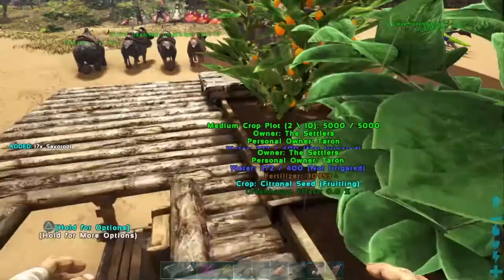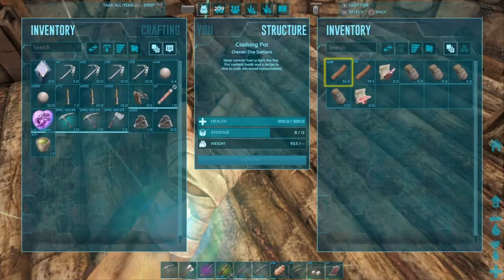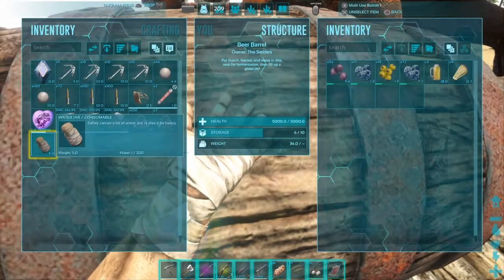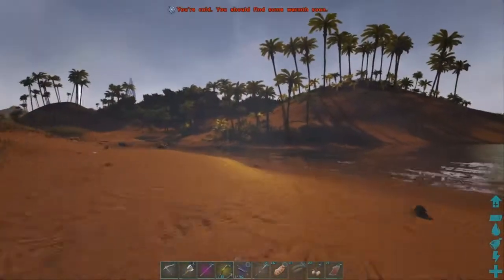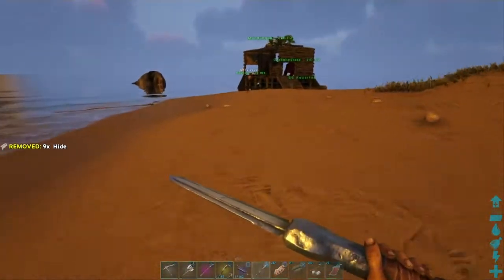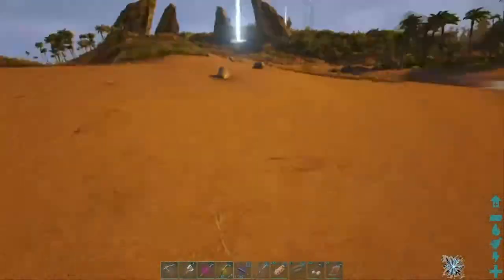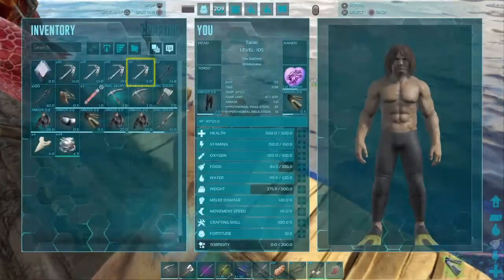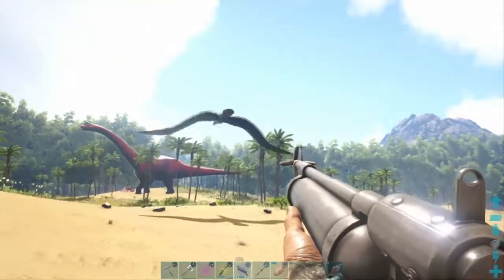Jurassic Survivors | Season 1 Episode 5 - Cave Preparation